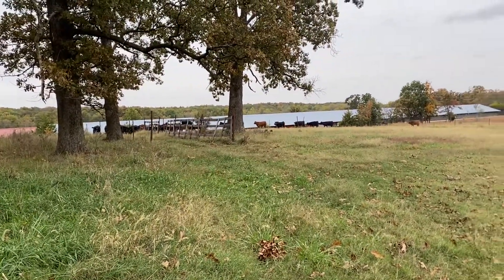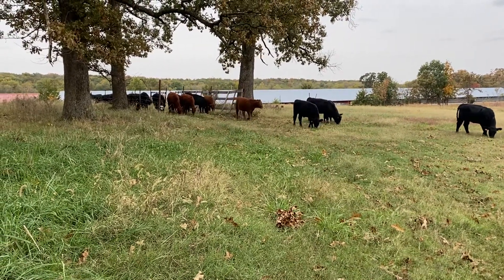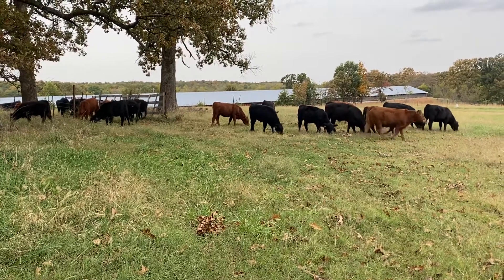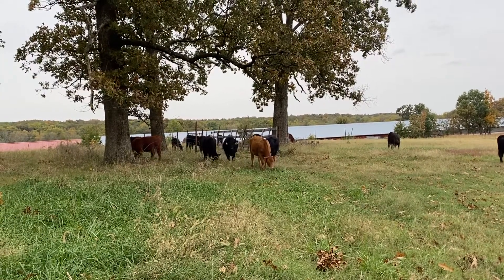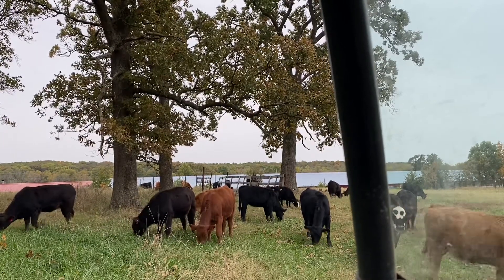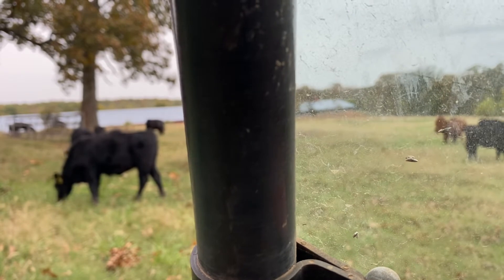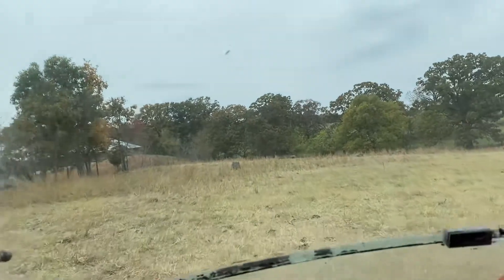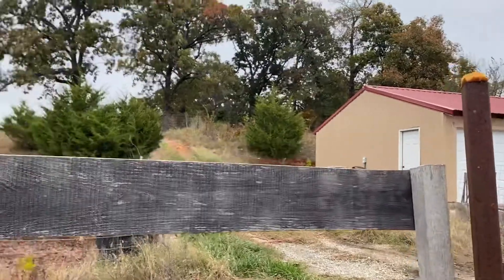Mooo vin cattle without a trailer or a hoss.